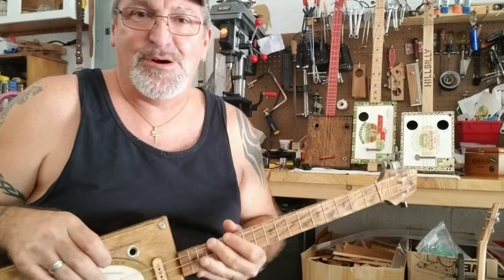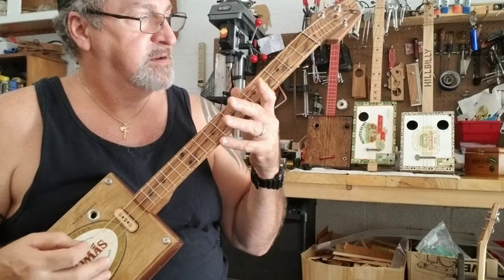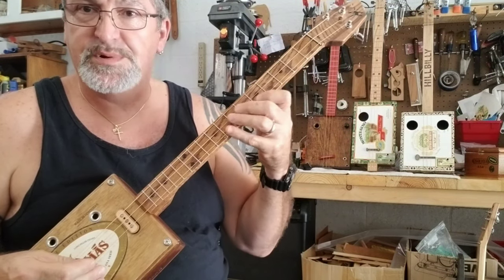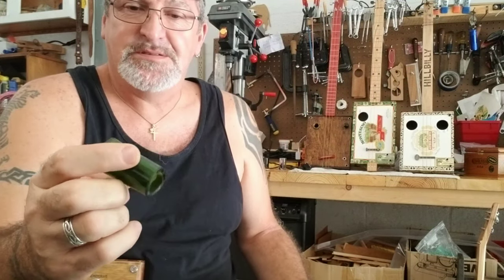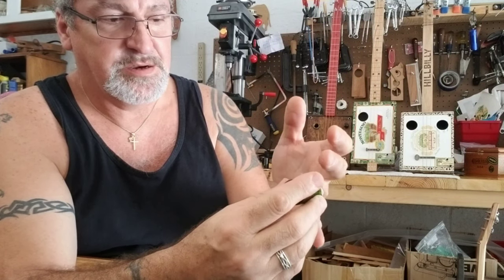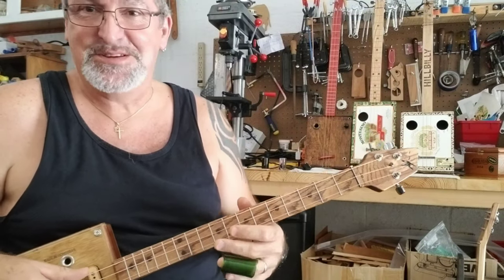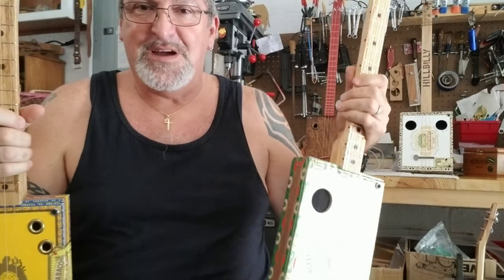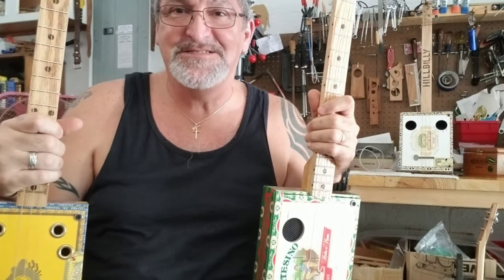Cigar box guitars made from vintage cigar boxes. One broken bottle neck slide.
A few new cigar box guitars built from vintage cigar boxes, with my new broken bottle neck slide.
Michael Bianconi~